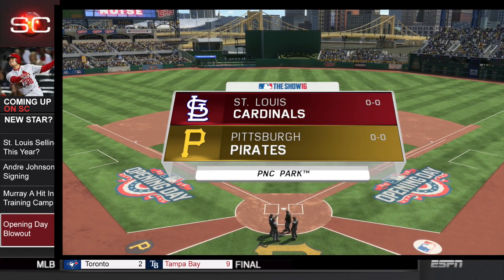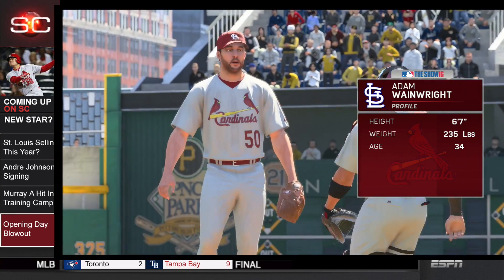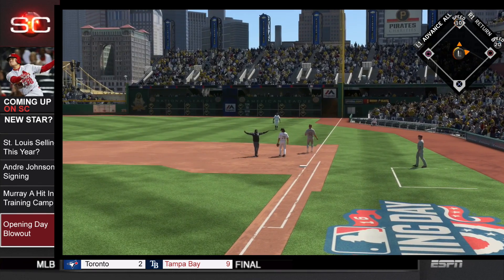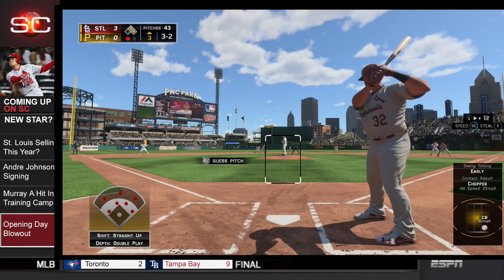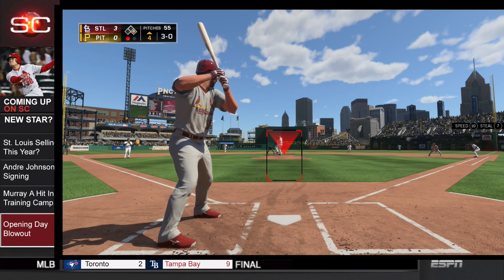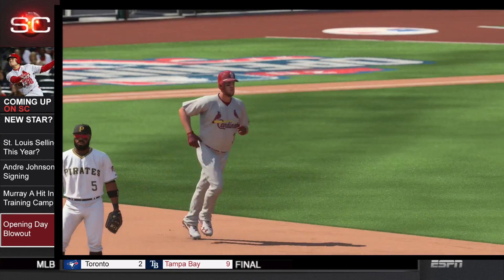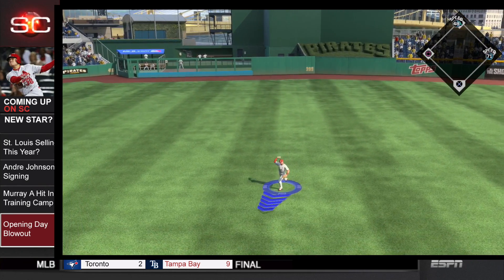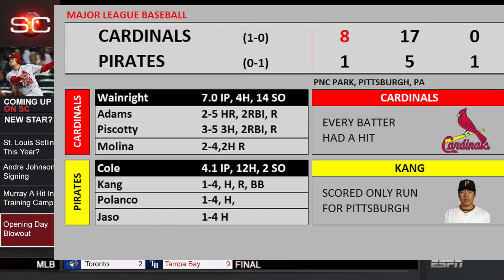MLB The Show 16 St.Louis Cardinals Franchise Ep.1 OPENING DAY! (Y1,G1)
(Let me know what I can improve on!)

► XB1 Gamertag : Nicholas D NC
► PS4 Gamertag : NicholasDNC

Hi. My name is Nick. I love sports video games. I play tackle football, baseball, and basketball. I love all of them. Hope you enjoyed!